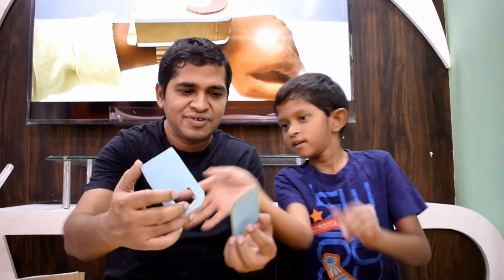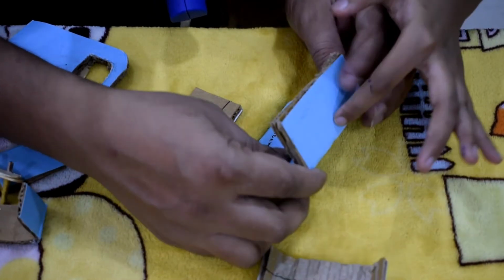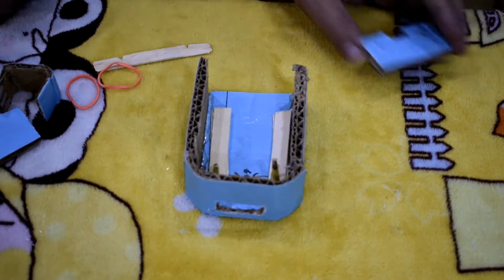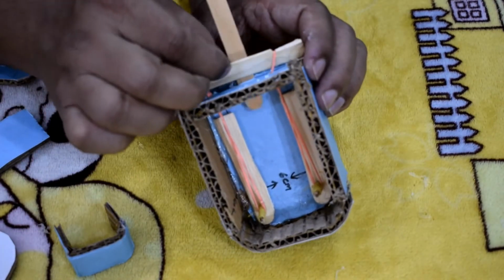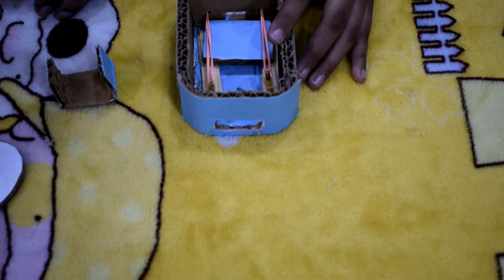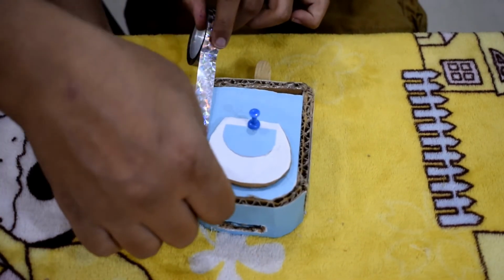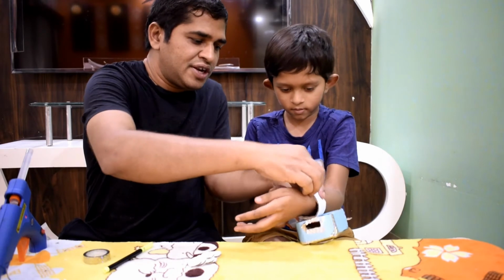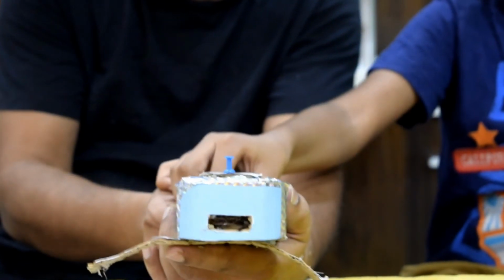ShootingGun | बच्चेका शूटिंग गान | How to make shooting gun with cardboard | Arush Sindham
Shooting Gun | बच्चेका शूटिंग गण | How to make shooting gun with cardboard | Arush Sindham

cardboard
 9cm×5.5cm =2
 1 icecream sticks with half cut
  2 scuw sticks
1 ice cream stick with small 2 cuts
 3.5cm × 5.5cm cardboard
1 ice cream stick for pulling
 3.5cm ×8cm cardboard for sides
2 rubber bands
 7.6cm × 6.5cm cardboard for front
 1 small 3 sides folded cardboard

1 inch round coin shape cardboard